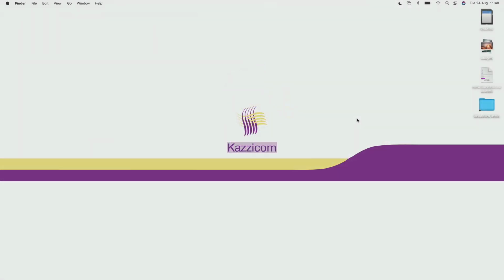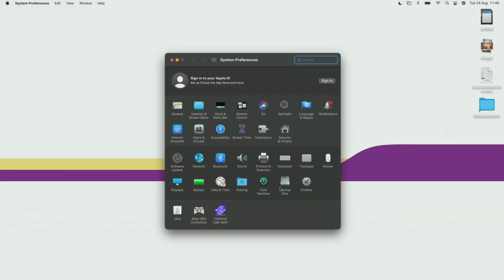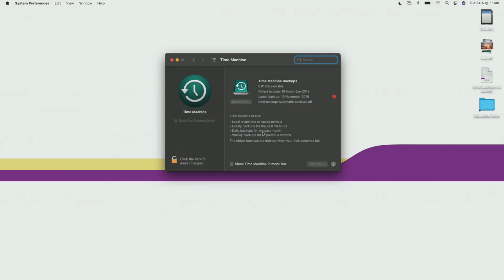Kazzitips MacOS Time Machine (Tips and Tricks)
Hello, I hope this guide on the time machine in MacOS helps.